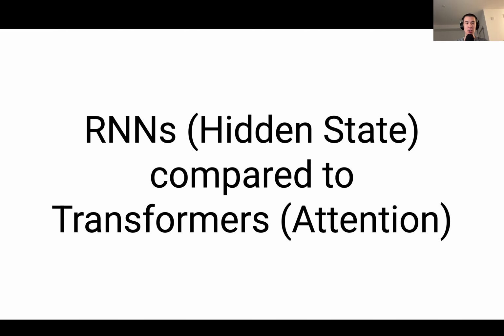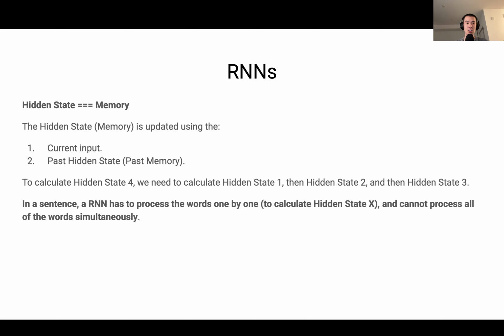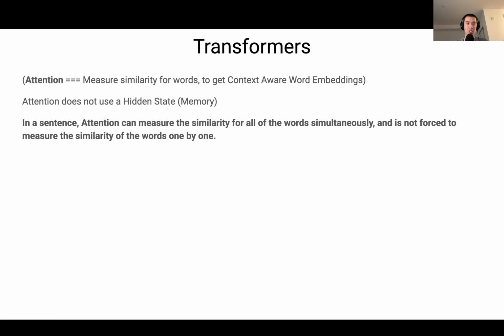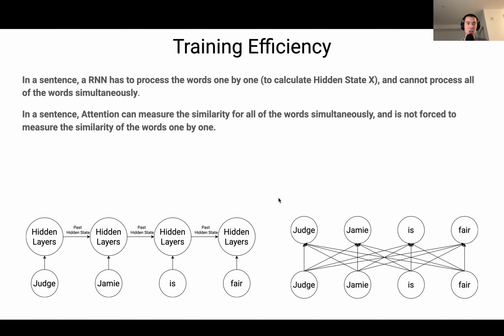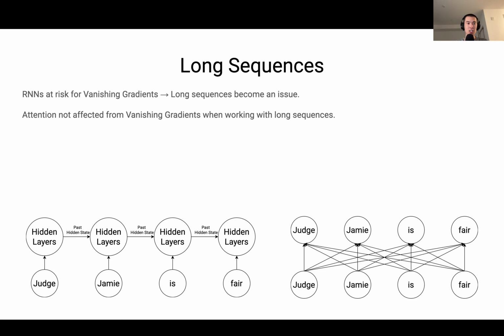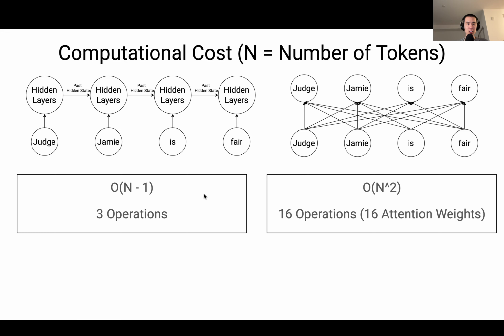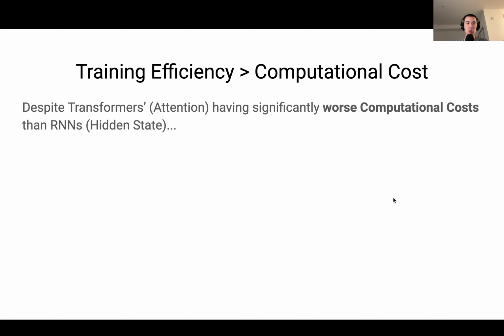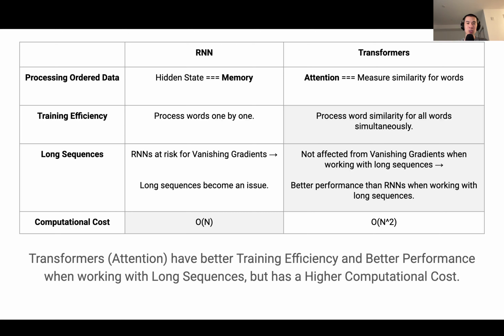AI & Deep Learning Course #32 - Hidden State versus Attention